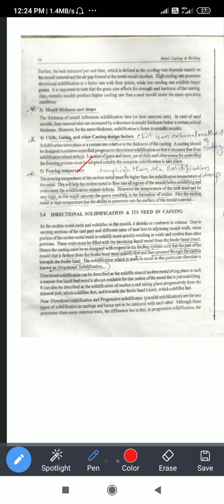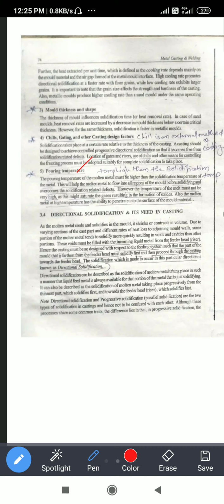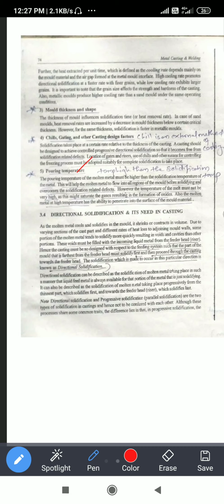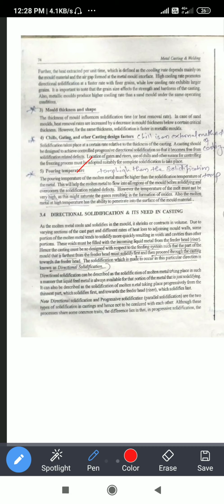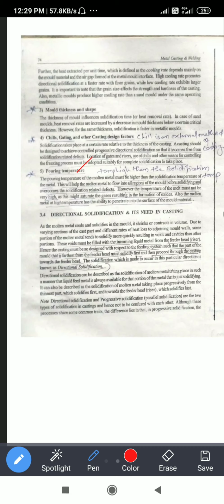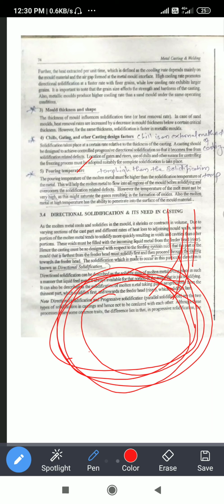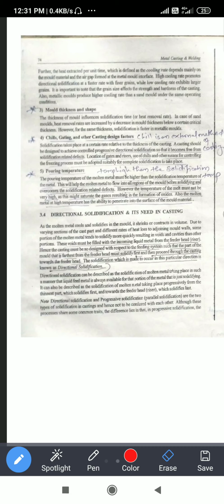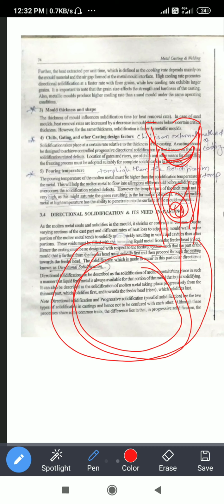Directional solicitation method in casting..